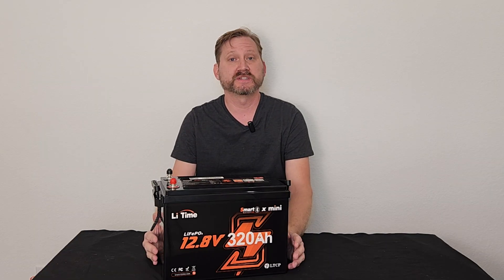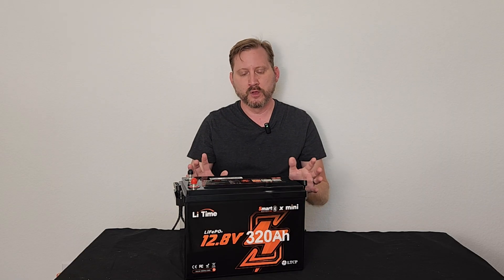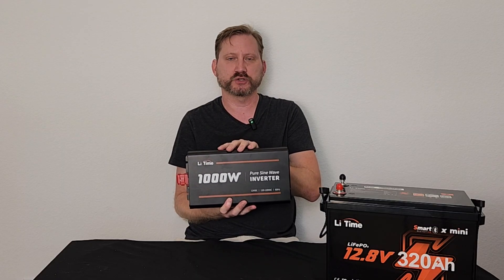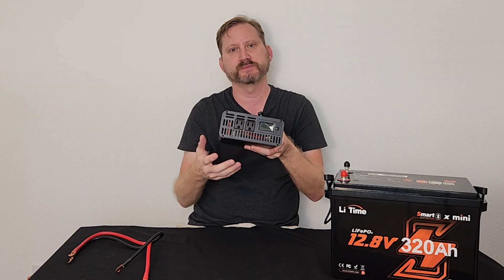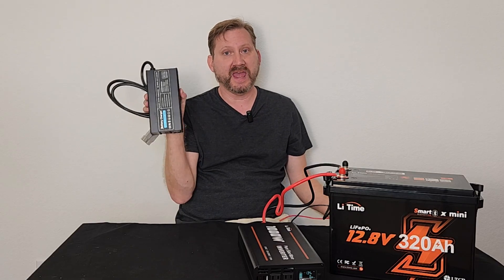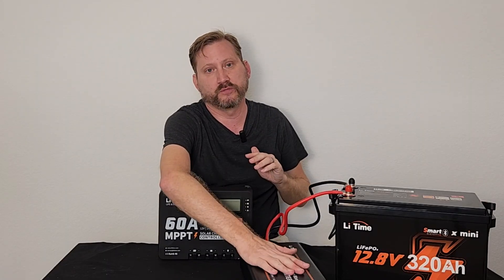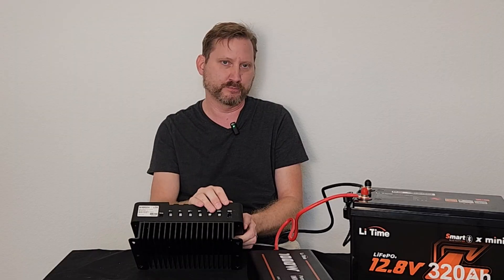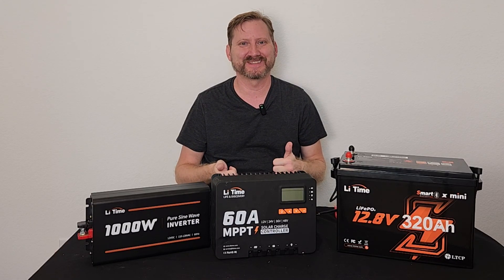New Mini 320ah from Li Time Power! LiTimePower LiTime lithiumbattery | Texas Prepper Projects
Great new stuff from Li Time!

0:00 new 320ah mini
1:28 1,000w inverter
3:05 AC charger
3:26 My favorite MPPT solar controller!

Smart X mini 320ah 12v LiPo4 $629 list

1,000w inverter

My all time favorite MPPT solar charge controller

40 amp 12v AC charger